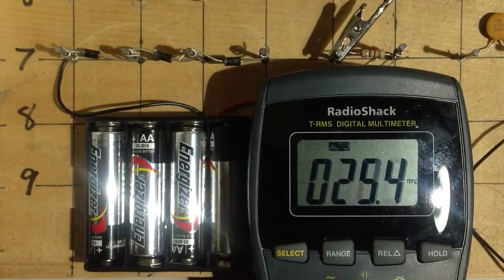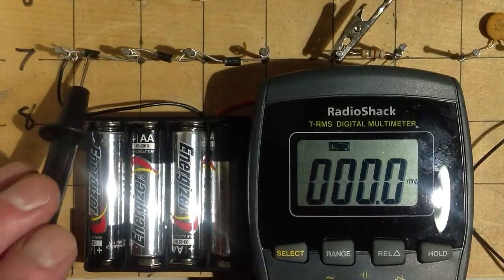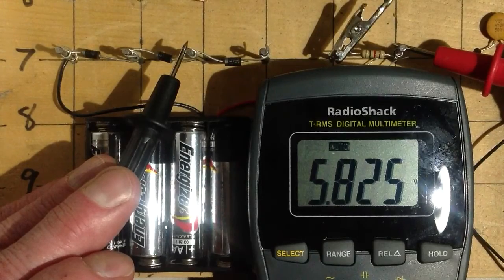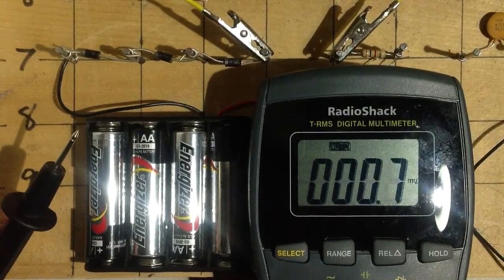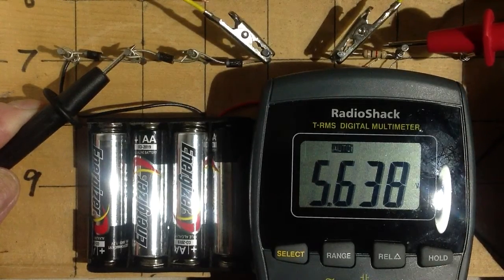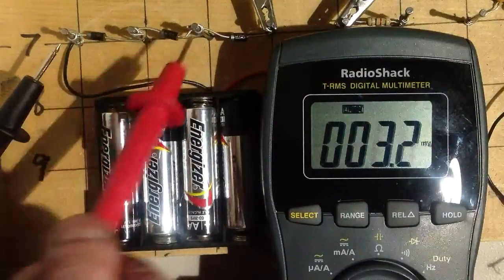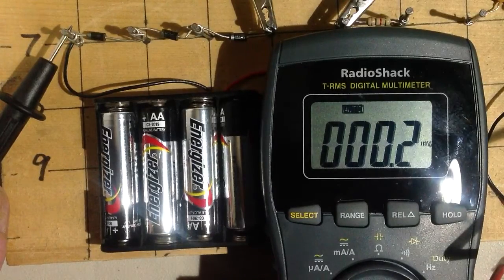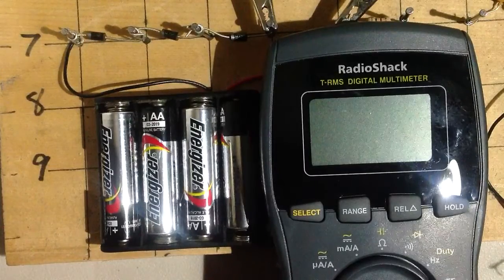Diode Voltage Reducer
Teach Yourself Electricity and Electronics: Using rectifier diodes to reduce DC voltage.